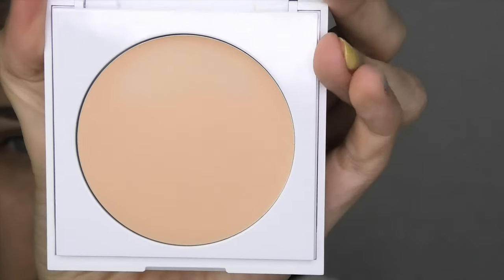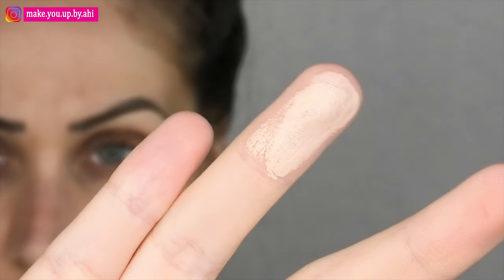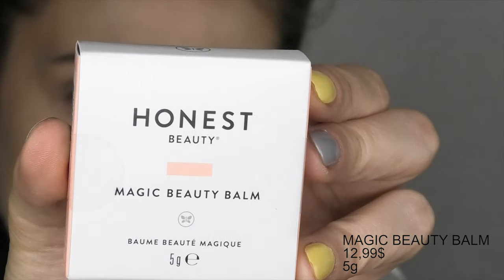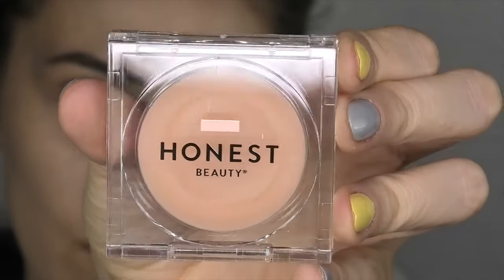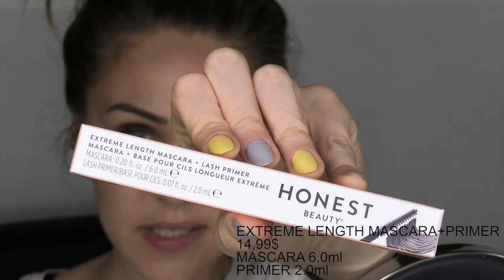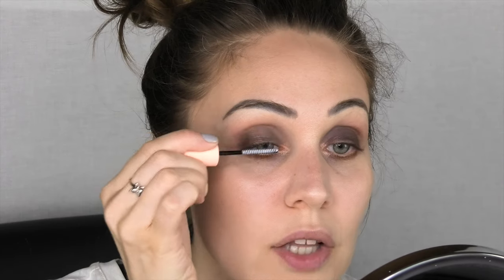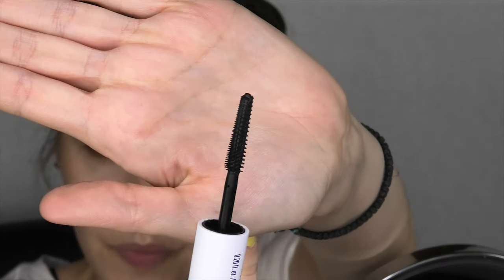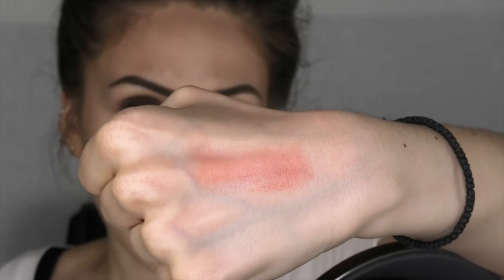Jessica Alba - Honest Beauty - New Makeup - Make you Up by Ahi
Hey darlings! Today i have amazing makeup products from Honest Beauty!
Sending lots of love! xoxo Ahi

I have an active subscription!